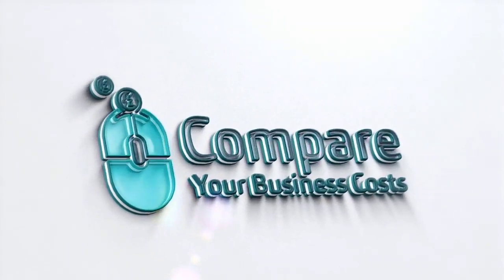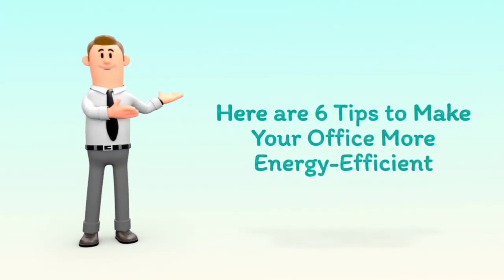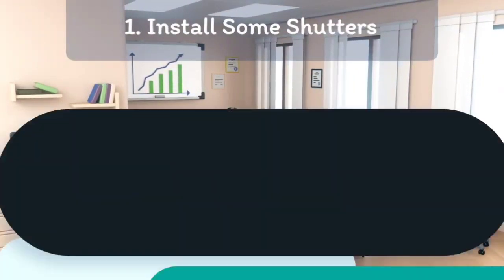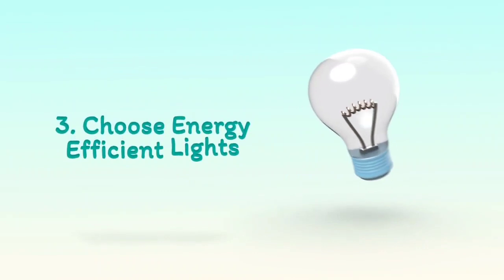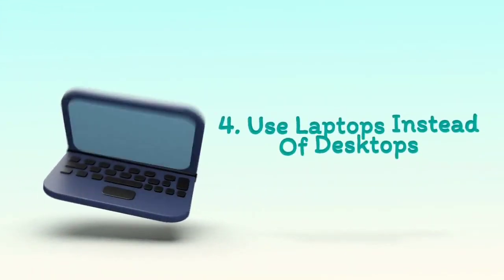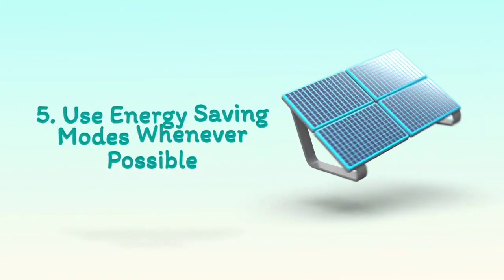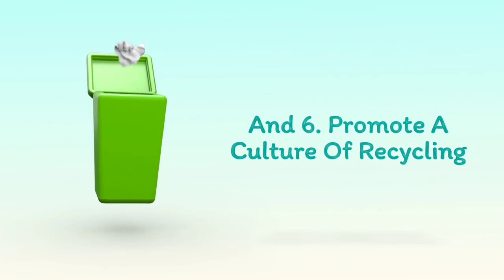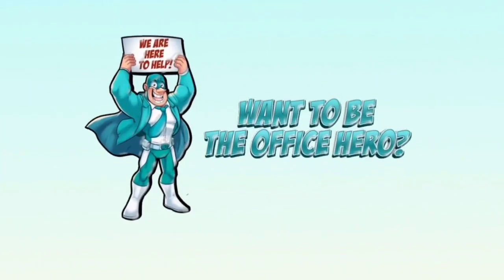6 Proven Tips to Boost Office Energy Efficiency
Transform your office into an energy-saving powerhouse with these 6 practical tips! 🌿💼 We've gathered expert insights on lighting, appliances, and more to help you reduce energy costs and environmental impact. Join us to create a greener, more efficient workspace! 🏢💡